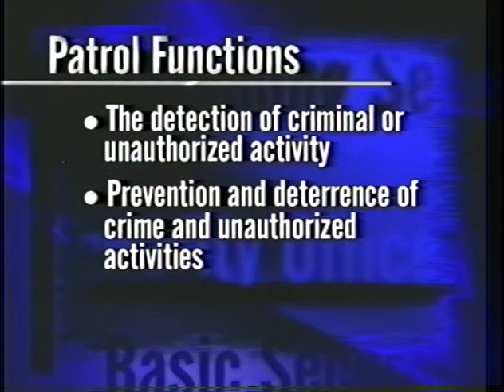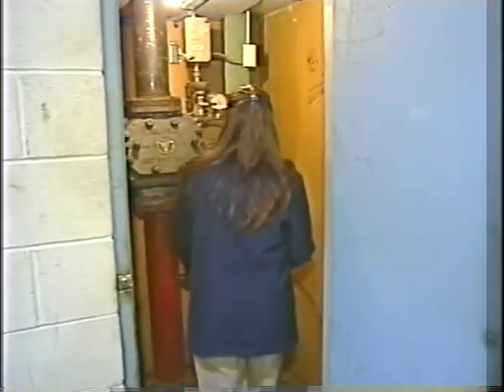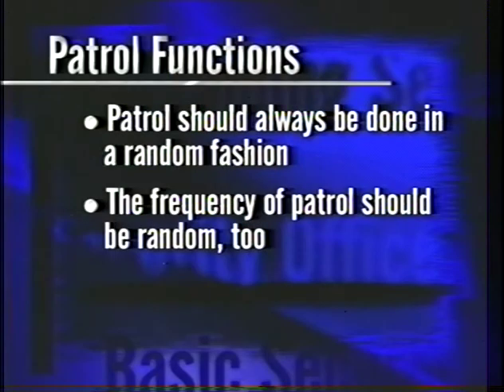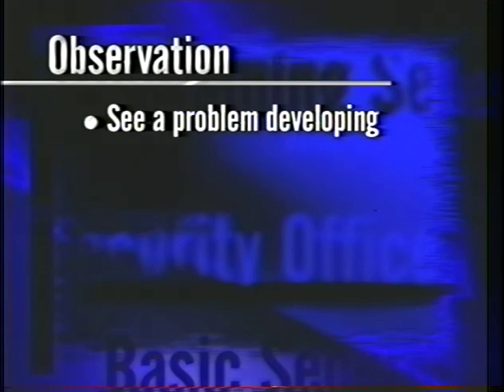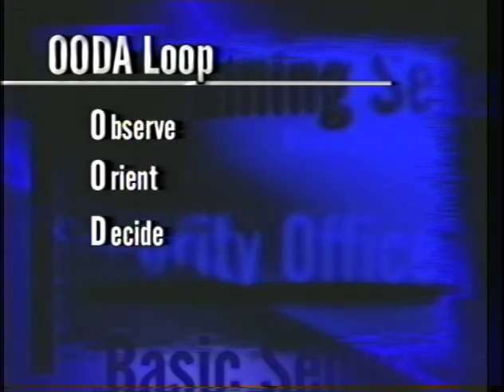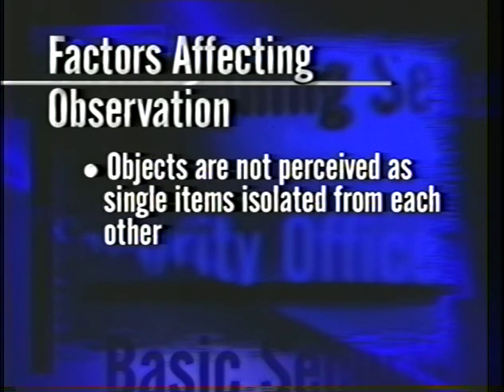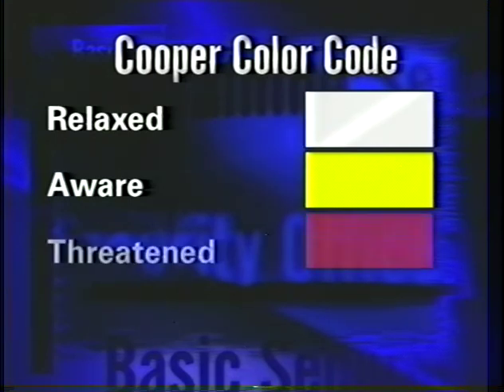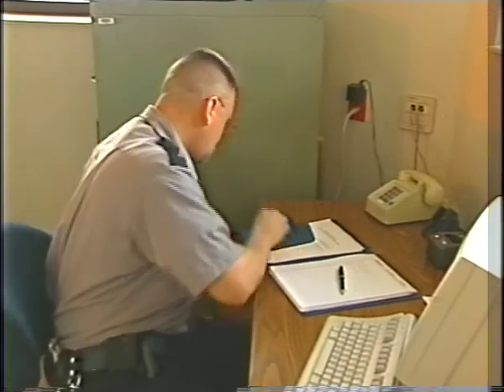Patrols and Fixed Posts